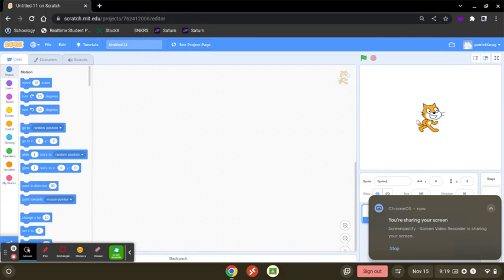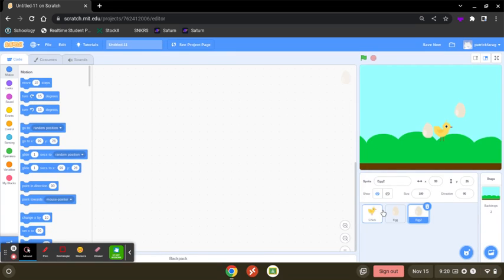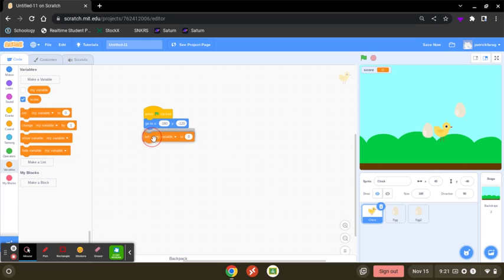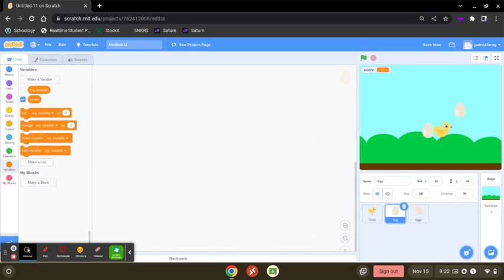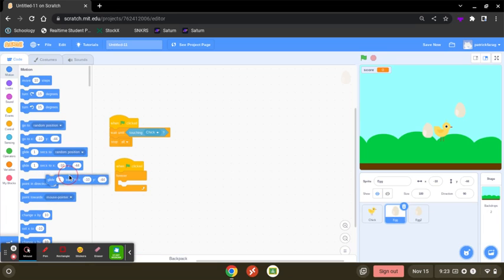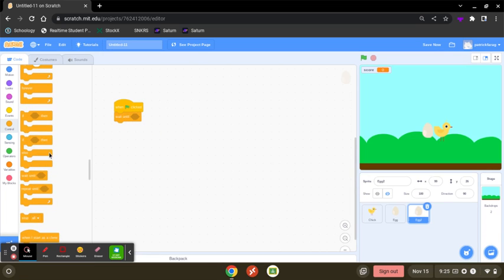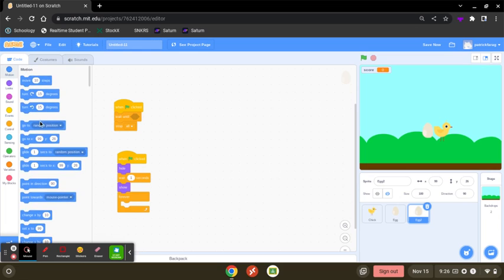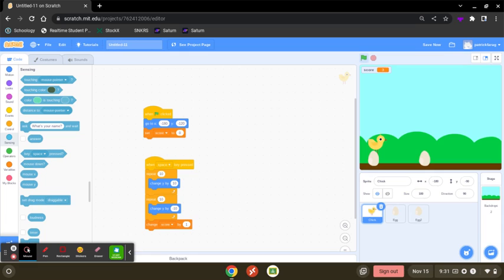Basic Scratch jumping game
how to make jumping game on scratch.